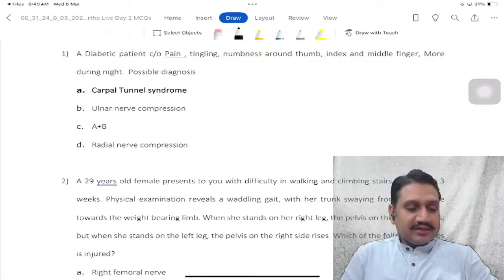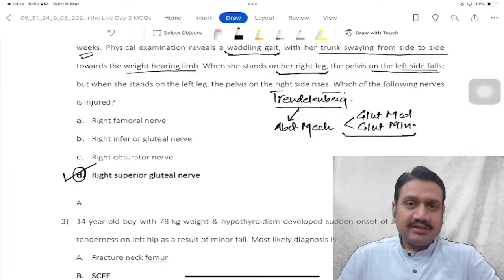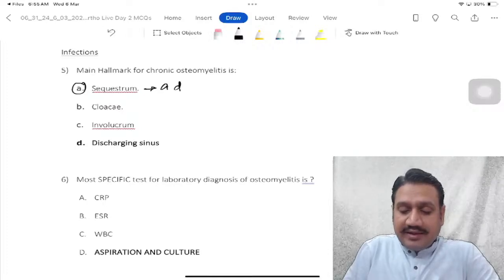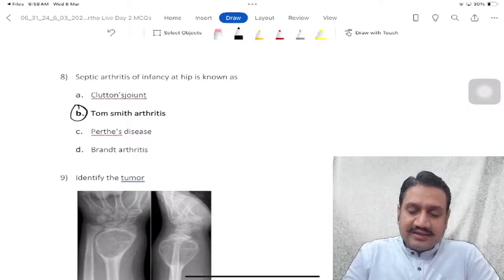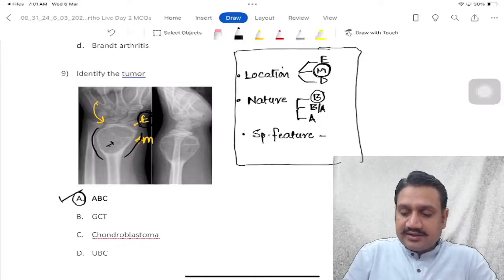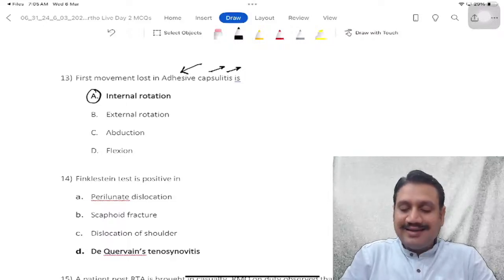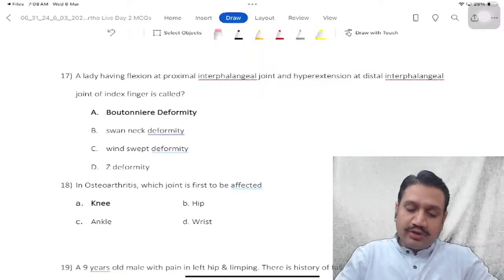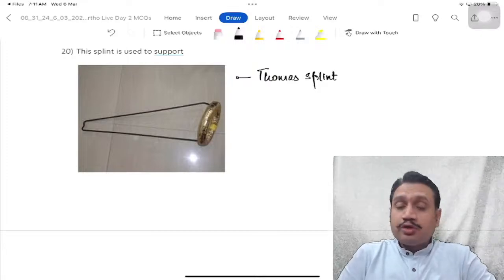Join Live Orthopaedics Day 2 MCQs Discussion By Dr. Sushil Vijay | Exclusive for FMGE students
Let's aim for success in FMGE June 2024 together! Don't miss out!